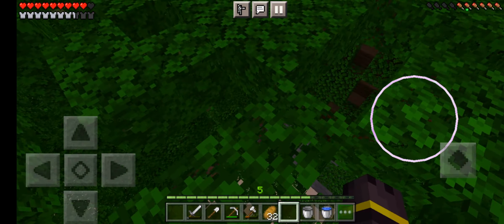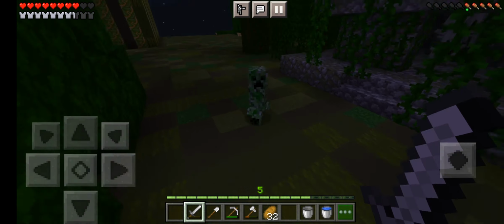Mega skyblock part 4 (Here danger)